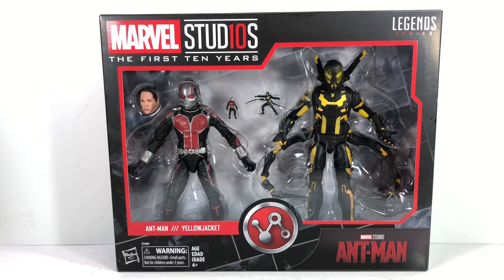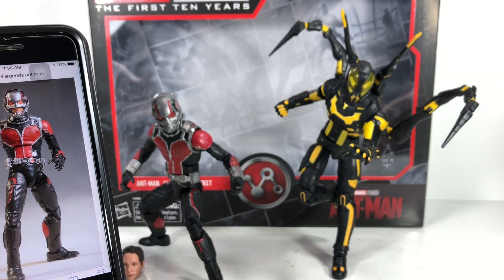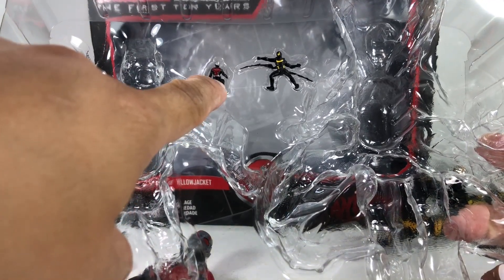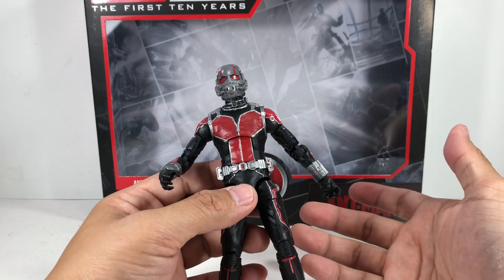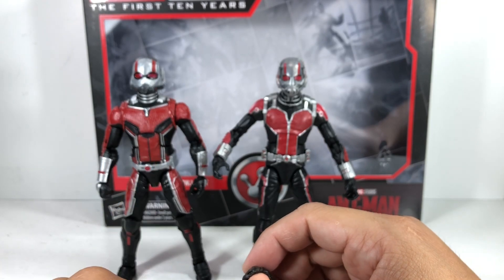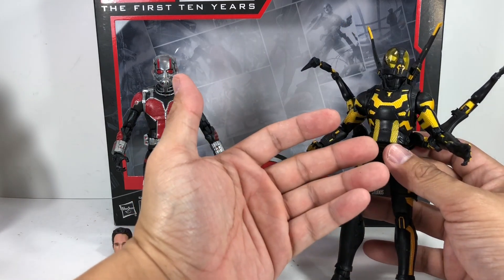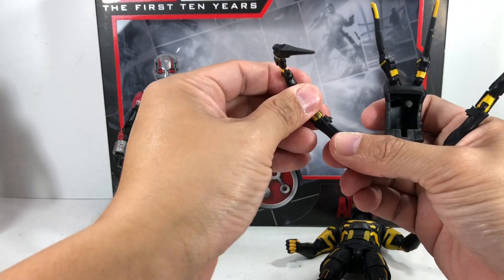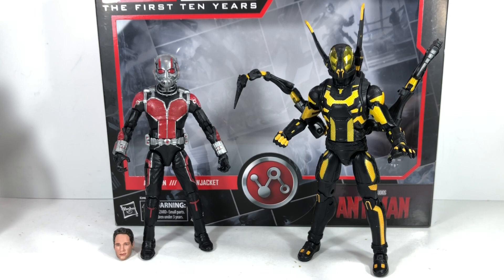Marvel Studios Legends The First 10 Years Ant Man Yellowjacket Chefatron Review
Marvel Studios Legends The First 10 Years Ant Man Yellowjacket Chefatron Review fxfranz Pym Wasp Avengers